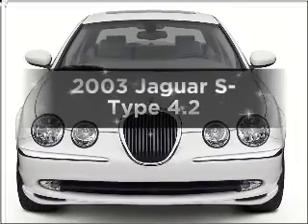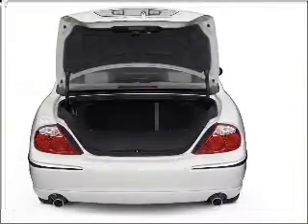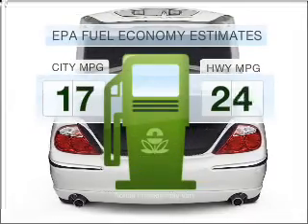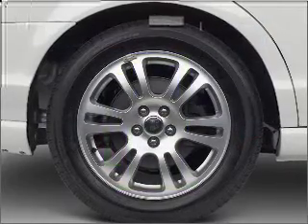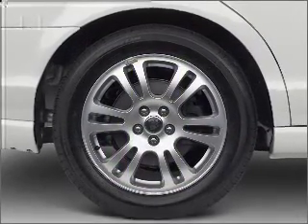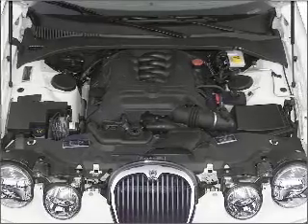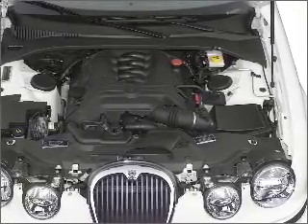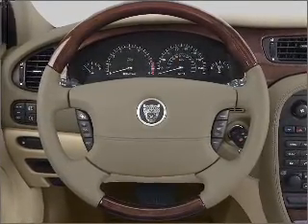2003 Jaguar S-Type - Fort Worth TX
Year: 2003
Make: Jaguar
Model: S-Type
Trim: 4.2
Engine: 4.2 liter 8 cylinder 32 valve
Transmission: 6-Speed Automatic
Color: Silver
Mileage: 116517
Address:
9101 Camp Bowie West